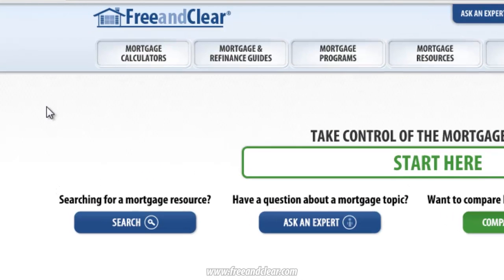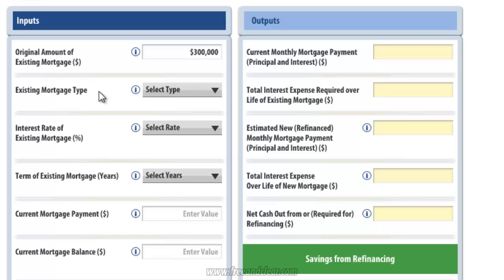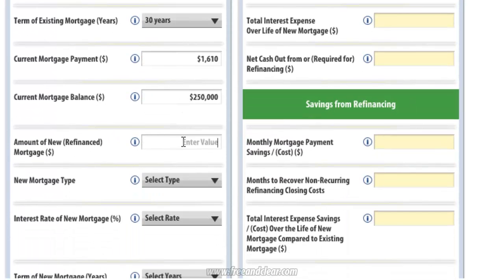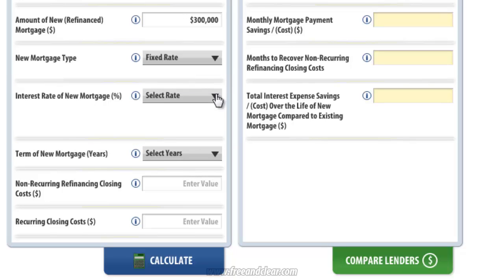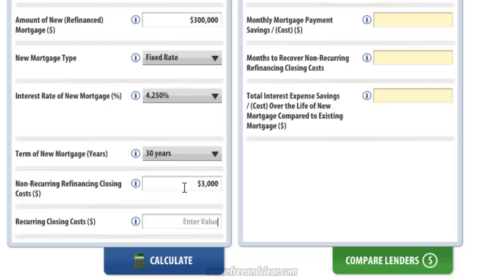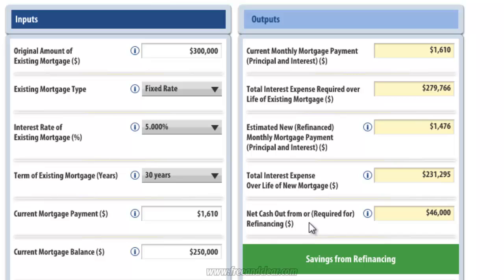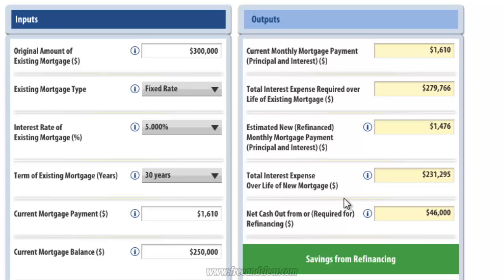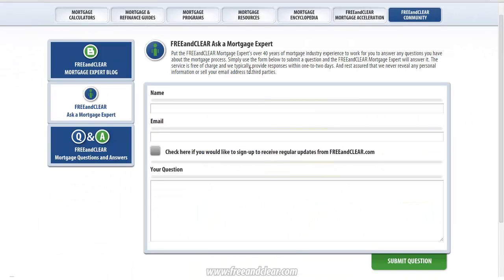Mortgage Refinance Calculator Video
Detailed explanation of the FREEandCLEAR.com Mortgage Refinance Calculator which allows you to determine if it makes sense for you to refinance your mortgage by comparing your existing mortgage to a new mortgage.   Our refinance calculator enables you to evaluate how refinancing changes your monthly mortgage payment and total interest expense over the life of the mortgage.  You can also compare different mortgage types and terms to determine if it makes sense to change mortgage type or term when you refinance. Visit FREEandCLEAR.com to learn more and to master the mortgage process. to learn more and to master the mortgage process.